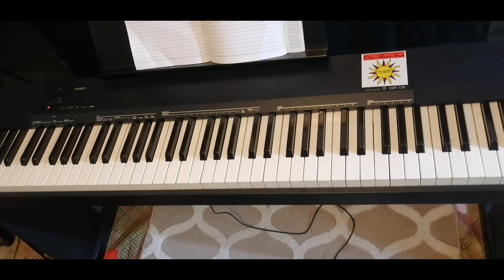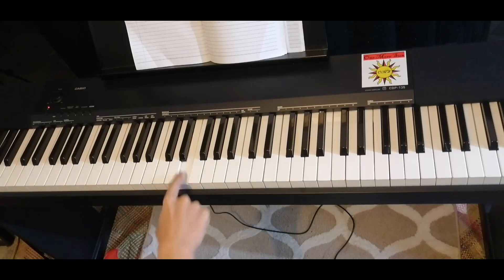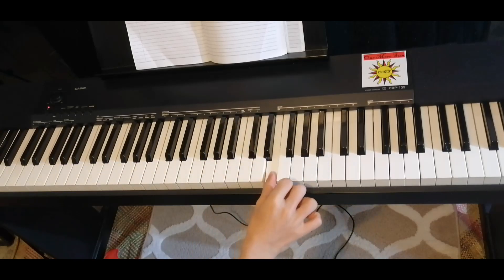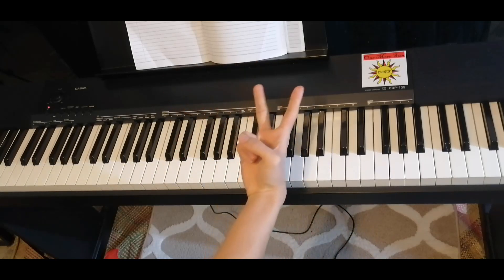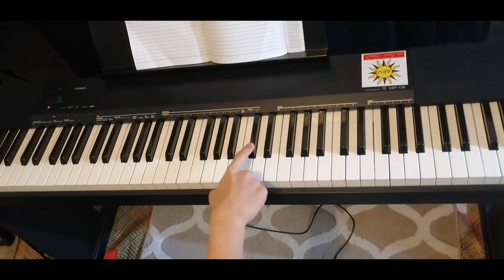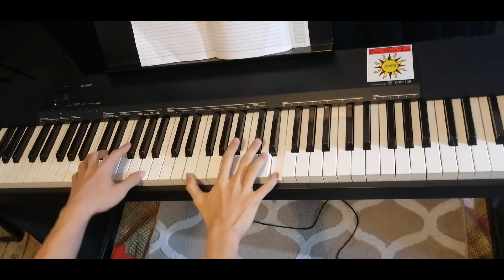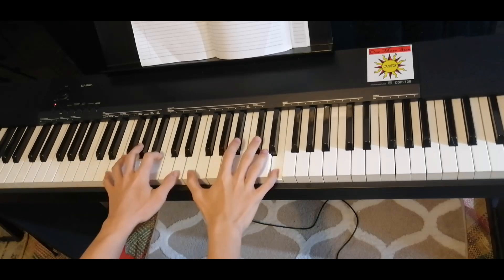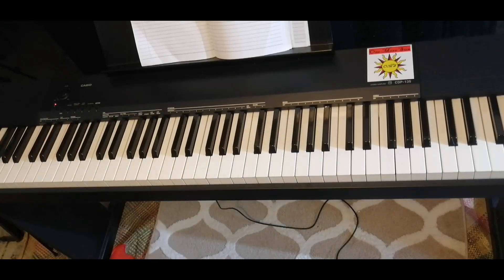Burbank - " Sorry I Like You " Piano Tutorial How To Play Lesson Easy Beginner